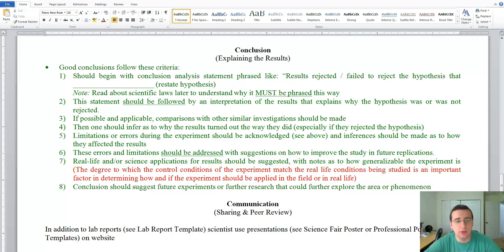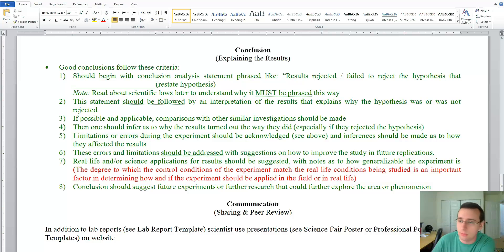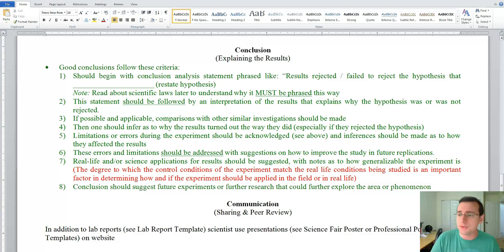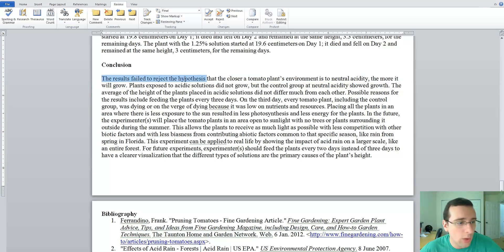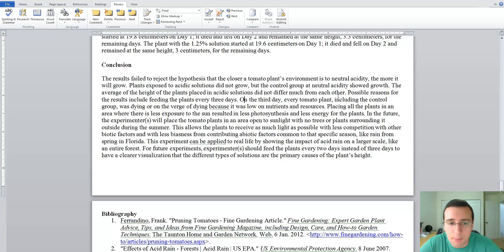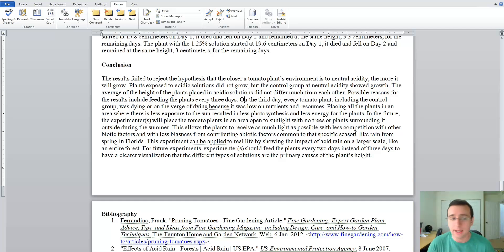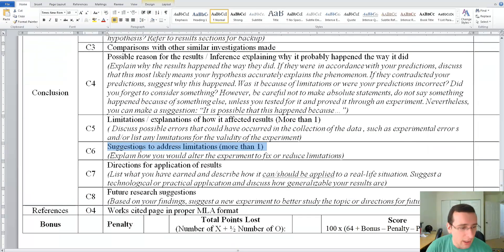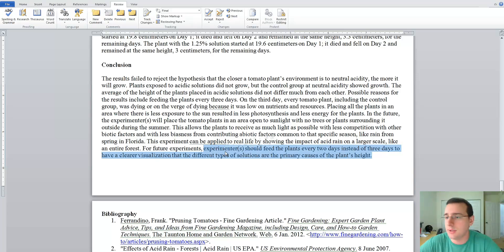Lab Reports (Part 7): Conclusion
This video is part of the "Scientific Method" lecture series. To see the full list of videos,

Summary: Mr. Lima talks about criteria for the conclusion section.